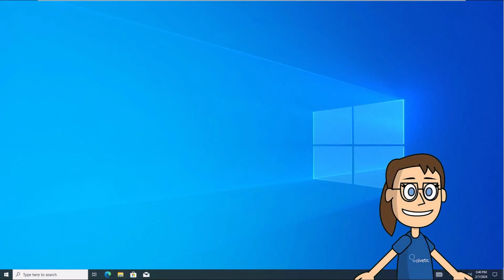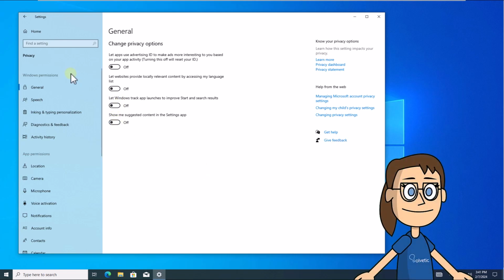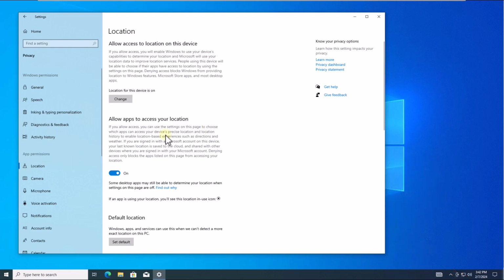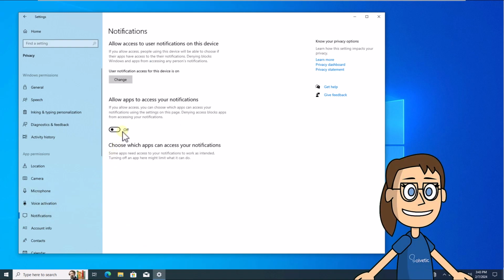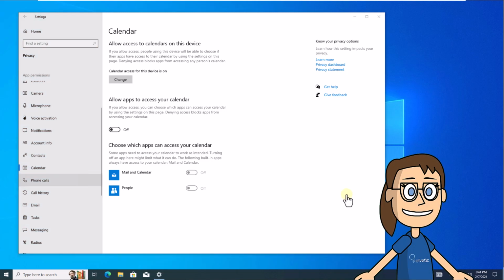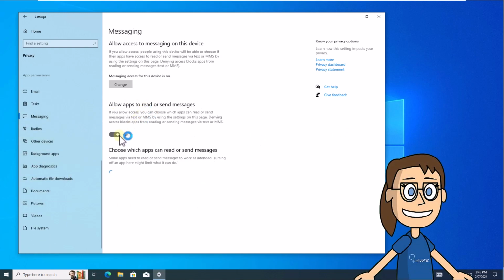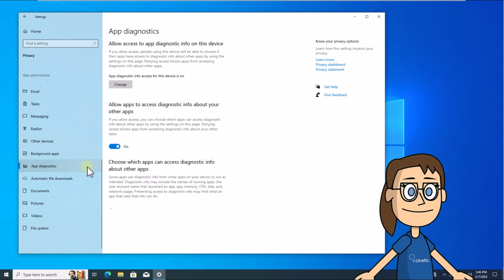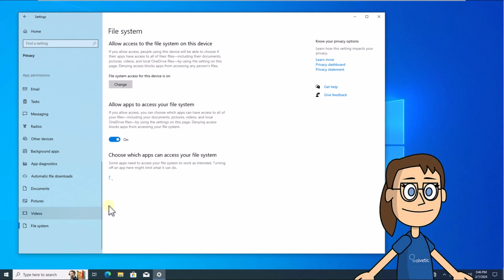SLOW and LAGGING Windows 10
Hello from Solvetic! Are you experiencing slow and lagging performance on your Windows 10 system? Don't worry, you're in the right place! Slow performance can be frustrating, but there are several steps you can take to improve it.
In this comprehensive guide, we'll walk you through various troubleshooting steps to address the slow and lagging issues on your Windows 10 device. From optimizing system settings to performing maintenance tasks, we'll cover everything you need to know to get your system running smoothly again.

Whether you're dealing with sluggish startup times, unresponsive applications, or overall system slowdowns, we've got you covered. We'll provide clear explanations and easy-to-follow instructions to help you diagnose and fix the underlying issues.

Remember, optimizing system performance may require a combination of software tweaks and hardware upgrades, so be prepared to explore different solutions based on your specific situation.
We're here to help you address the slow and lagging issues on your Windows 10 system and get you back to smooth computing!